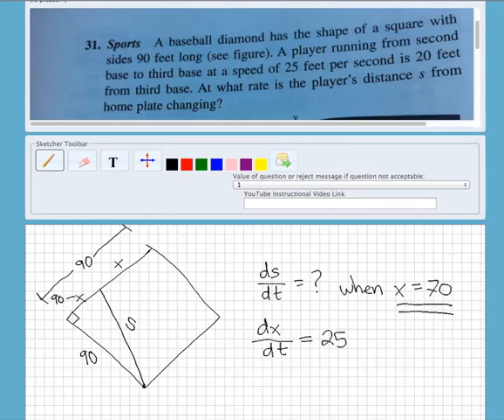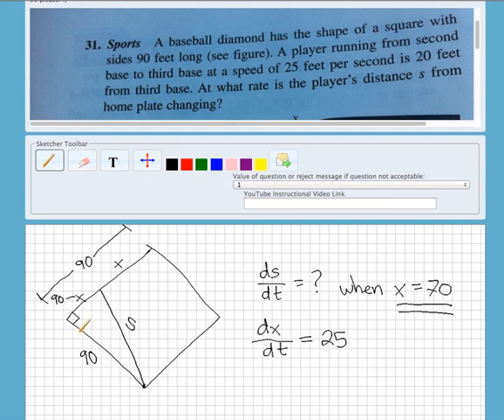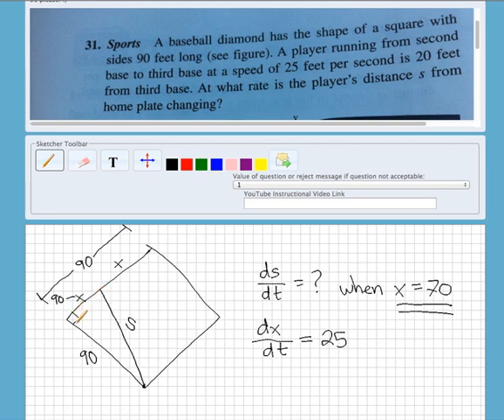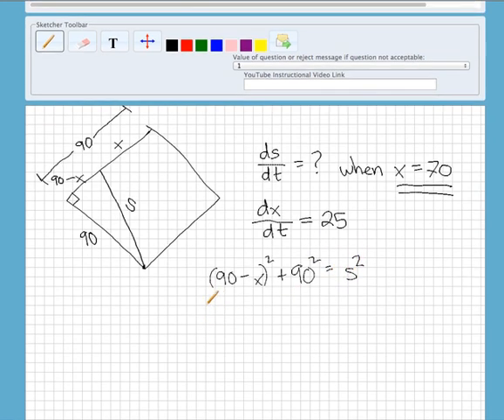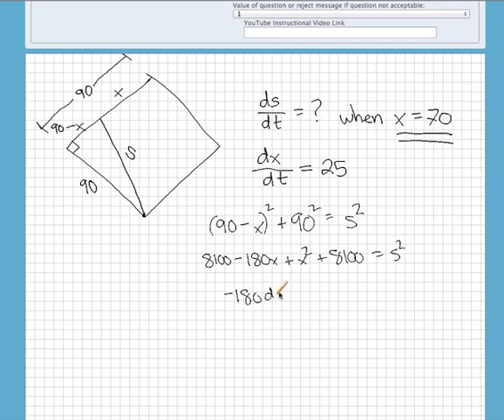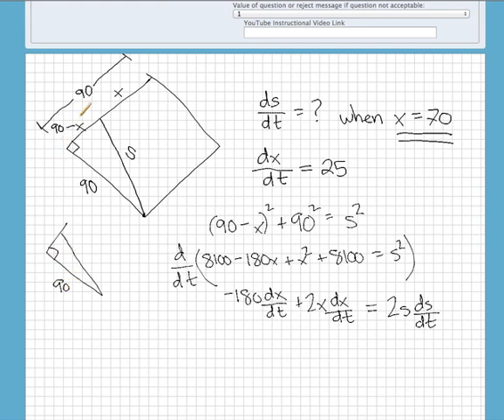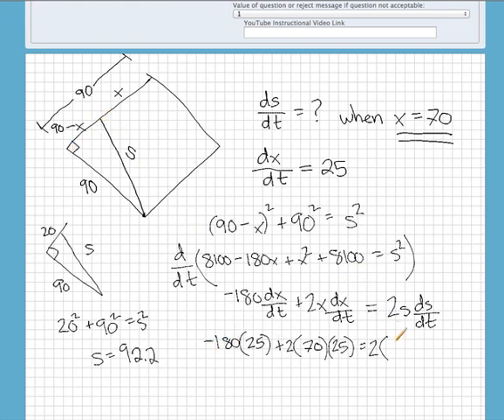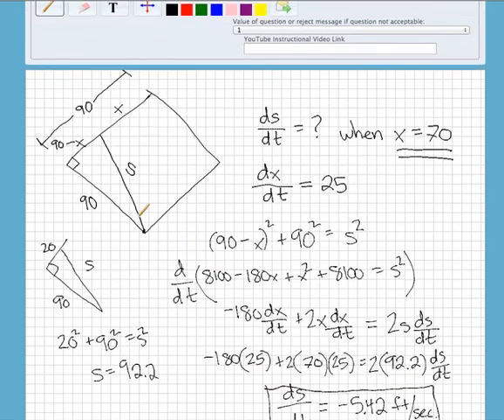Related Rates - Baseball Diamond